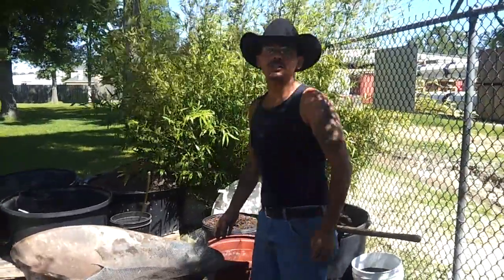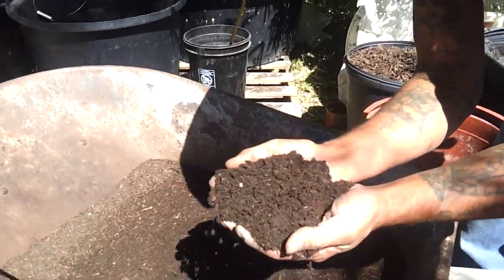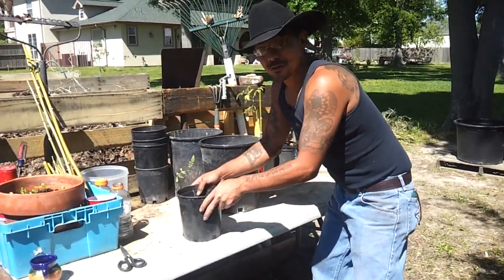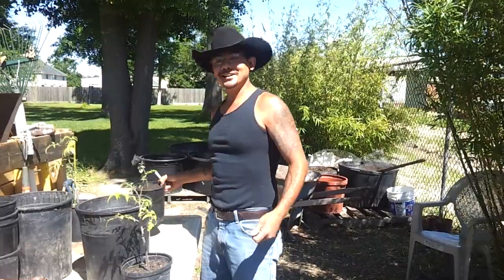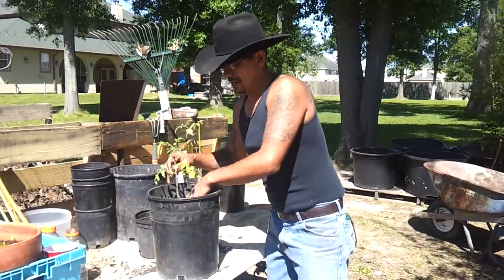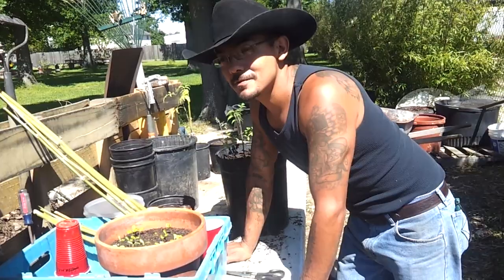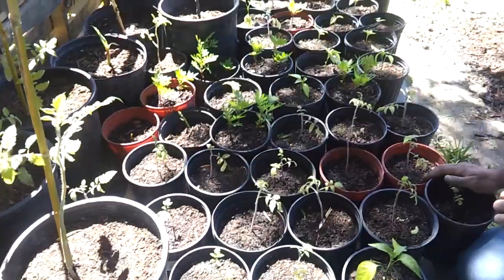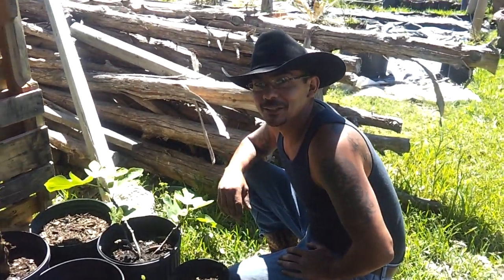How to transplant tomatoes for container garden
How to transplant tomatoes using Rays method of planting deep and topping off plants. And what i did with my compost.